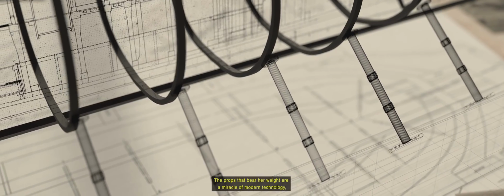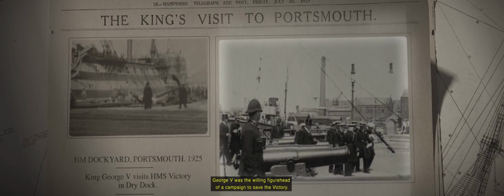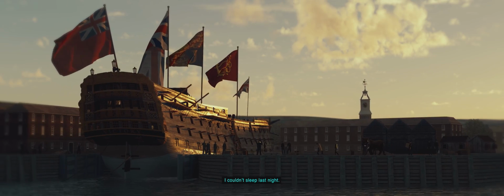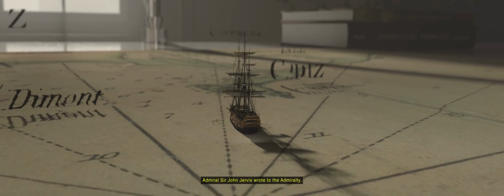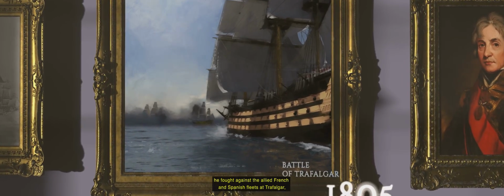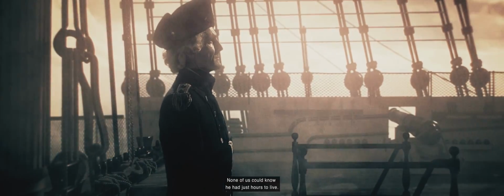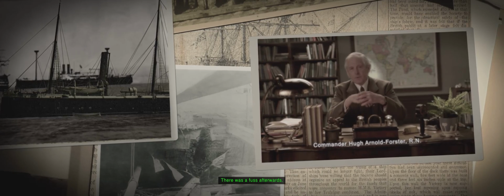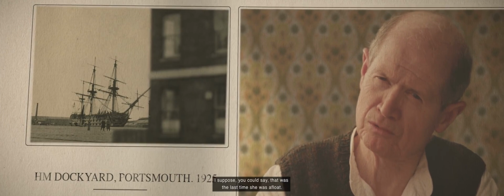HMS Victory: A Remarkable Survivor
Go beyond the Battle of Trafalgar and hear HMS Victory’s complete story. Discover the stories and the people, both famous and not so famous, behind her 256-year history.